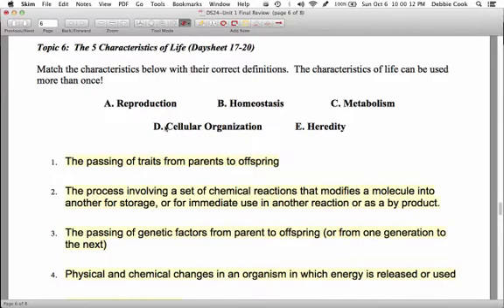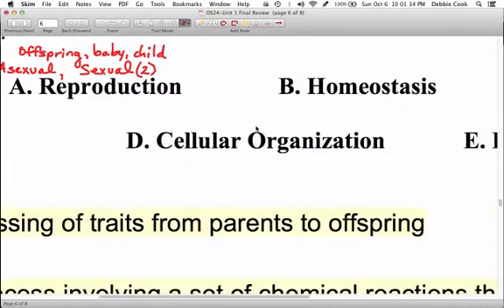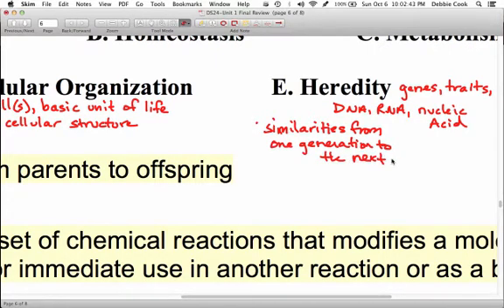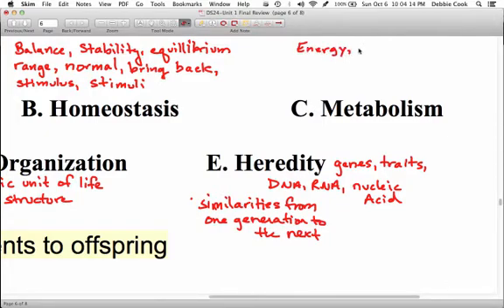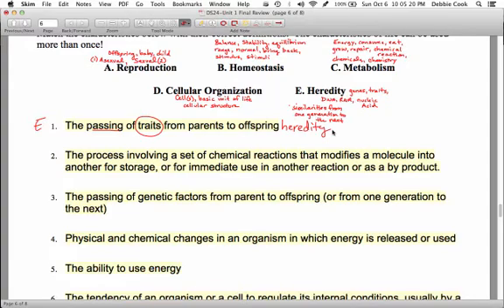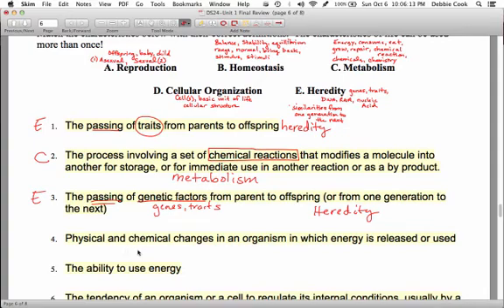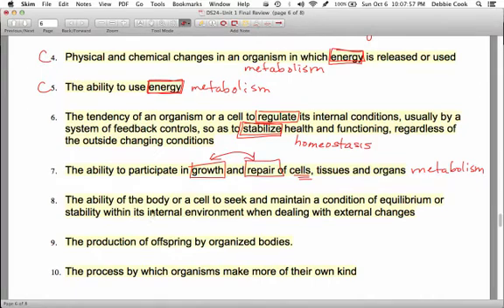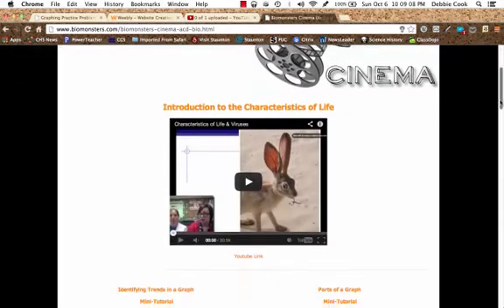Unit 1: Topic 6 (Characteristics of Life)